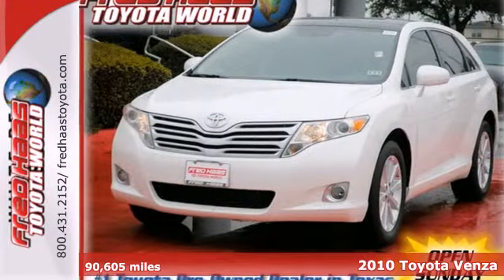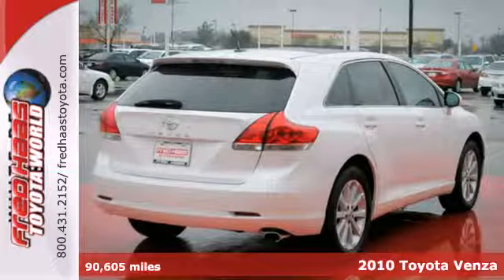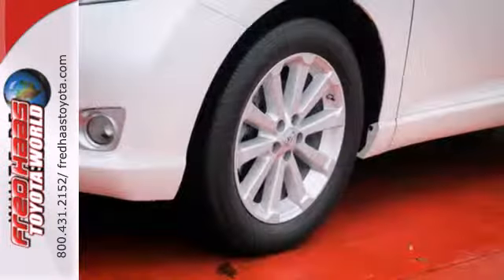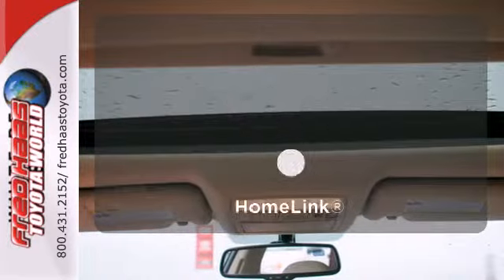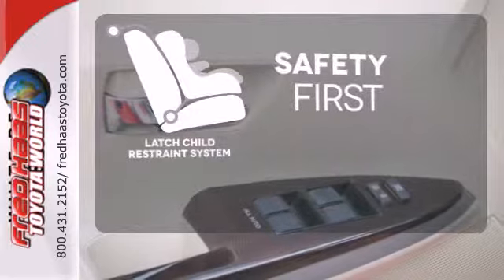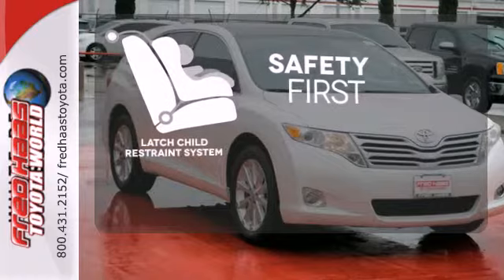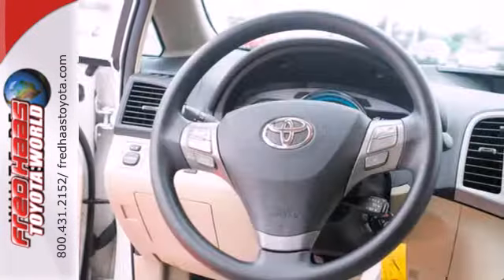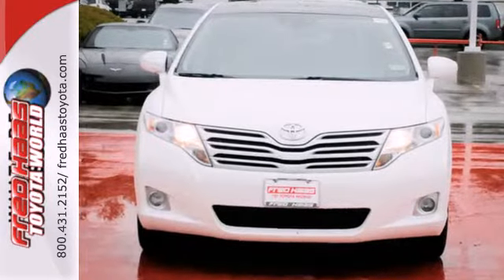2010 Toyota Venza Spring Houston, TX AU035552T - SOLD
Year: 2010
Make: Toyota
Model: Venza
Trim: Wagon
Engine: 2.7L 16-valve I4 w/dual VVT-i
Transmission: Automatic
Color: White
Interior: Ivory
Mileage: 90605
Stock #: AU035552T
ONE OWNER...SUNROOF..COMES WITH LIFETIME WARRANTY..DEALER MAINTAINED..SERVICE RECORDS AVAILABLE..COMES WITH 2 KEYS 2 REMOTES(if avail.)..VERY NICE..MUST SEE..FREE AND CLEAN CARFAX...IF YOU ARE IN THE MARKET FOR A NICE TOYOTA VENZA THEN MAKE SURE YOU COME AND SEE THIS ONE BEFORE YOU BUY.. CALL BEFORE YOU COME..BRING YOUR DRIVERS LICENSE AND INSURANCE..BE READY TO BUY..PRICED TO SELL..SEE YOU SOON!

Address:
20400 I-45 North